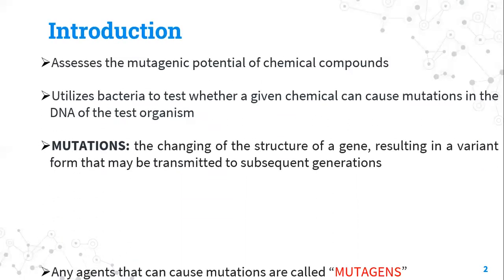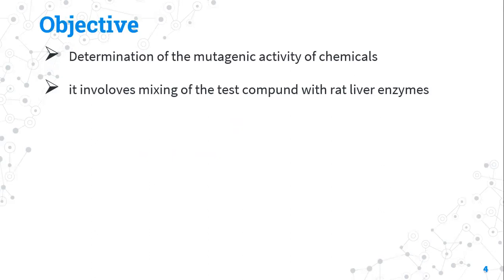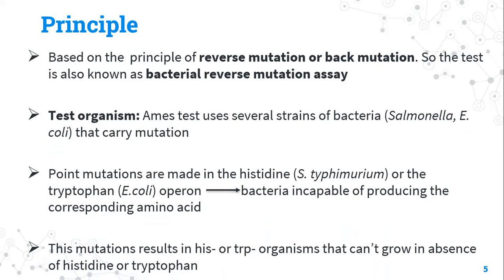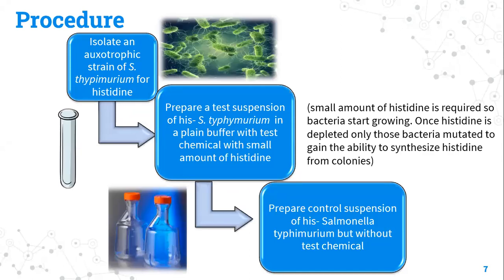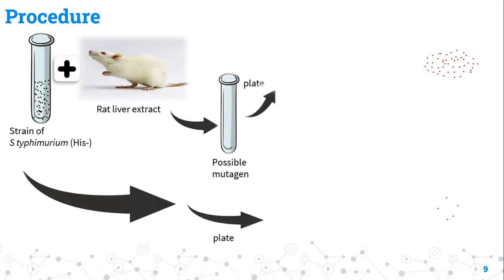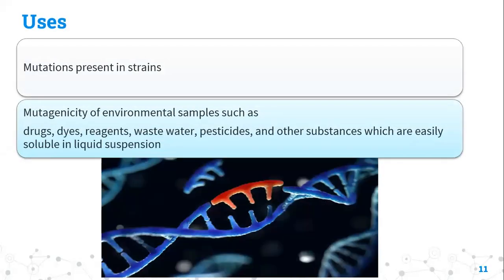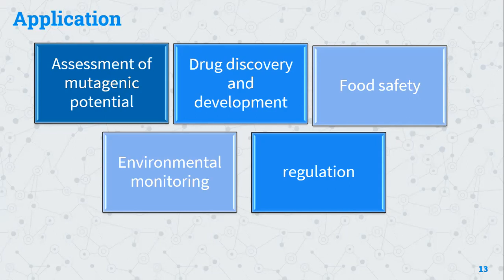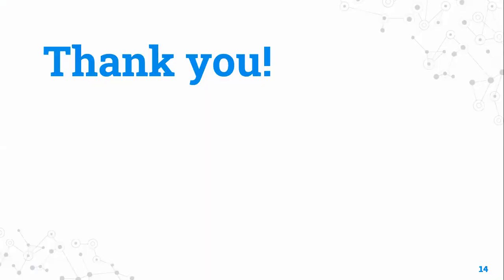Ames Test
The test is a commonly used method that utilizes bacteria to test whether a particular chemical can cause mutations in the DNA of the test organism.
It is a biological assay that is formally used to assess the mutagenic potential of chemical compounds. This presentation explains in details about AMES test.